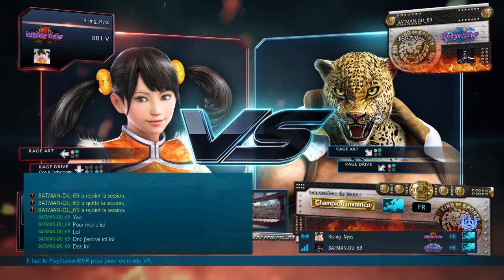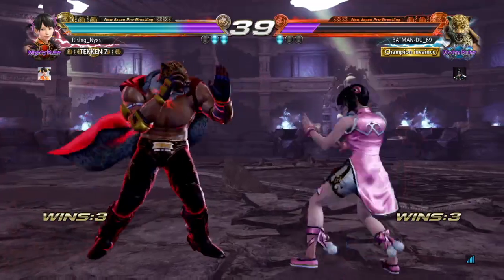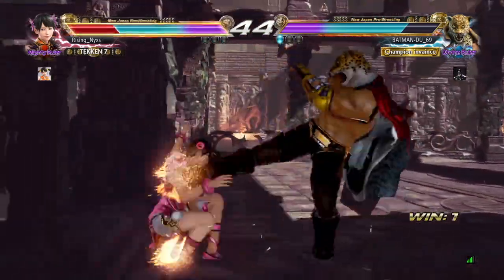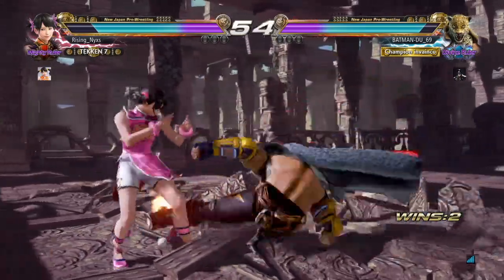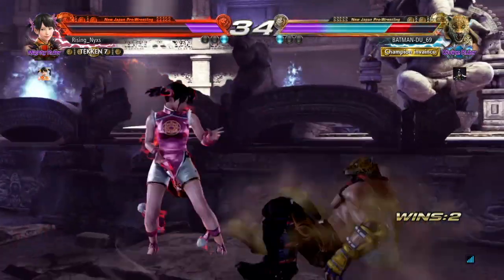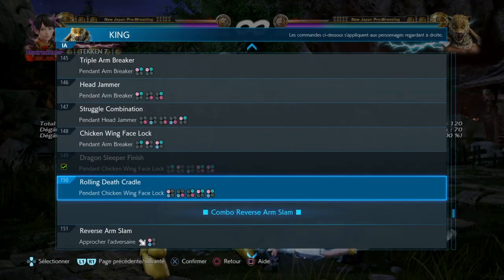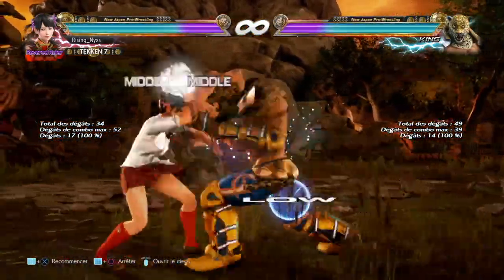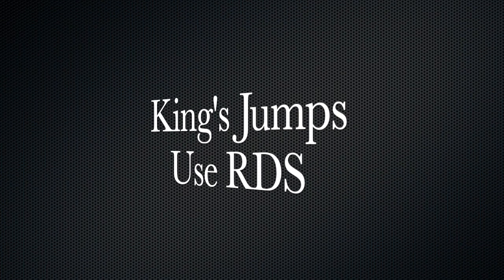Tekken 7 Match review - Ling Xiaoyu vs King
It is almost an anti king tutorial, maybe I will do it.
It was a lot of work to study all these specific moves... I hope it will help you guys!